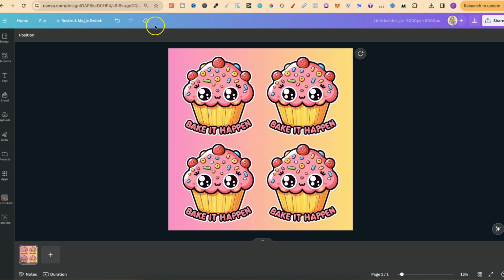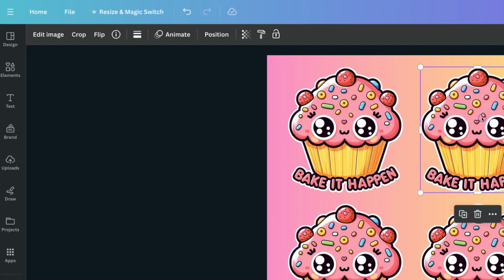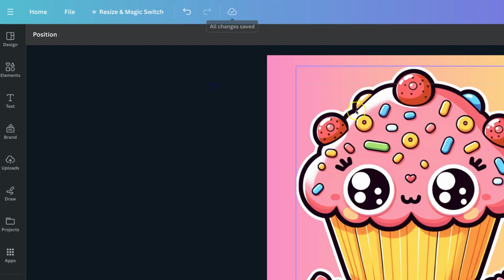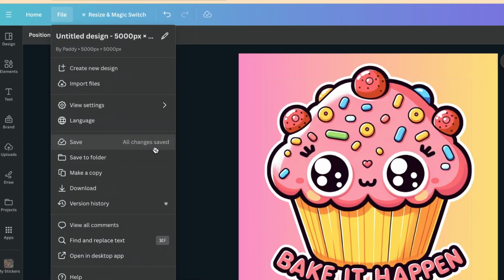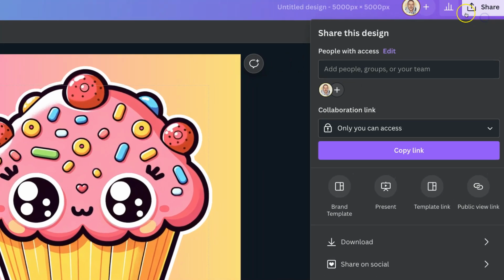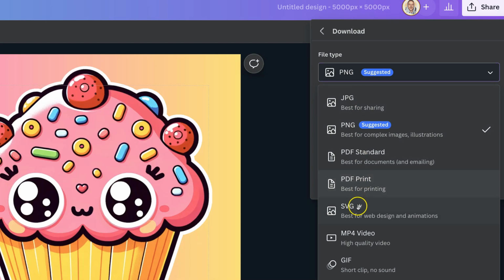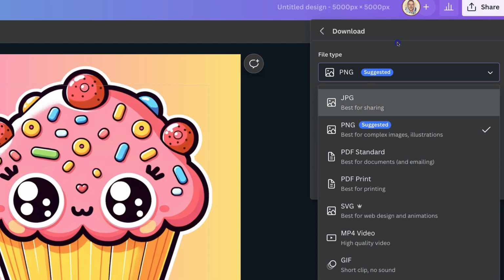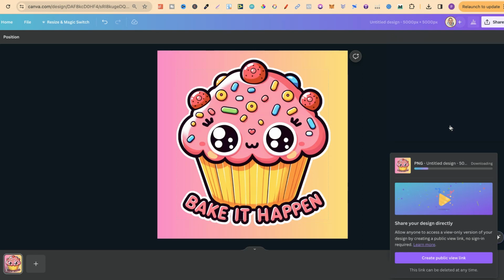How to Save in Canva